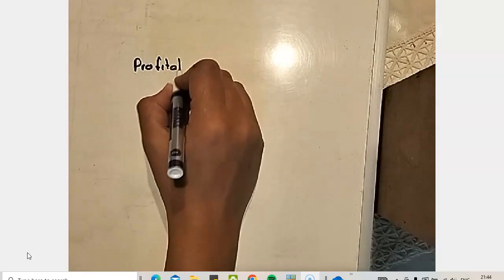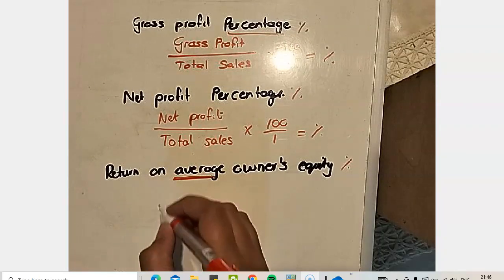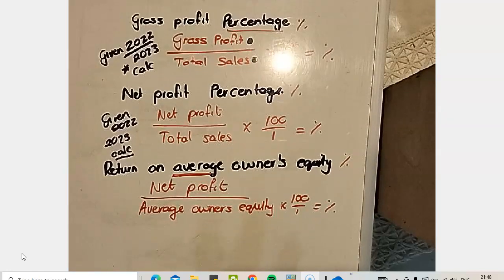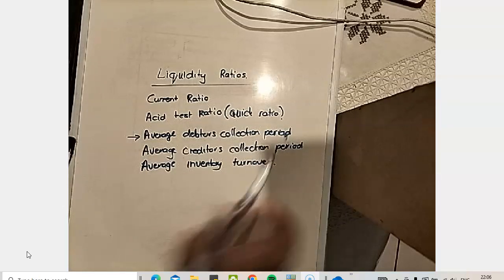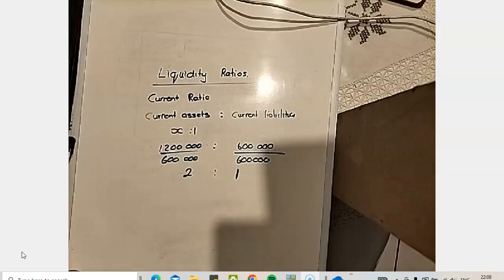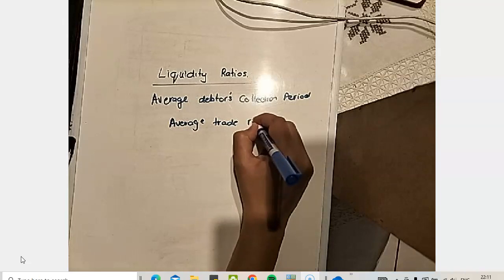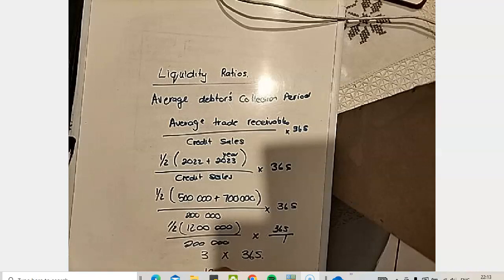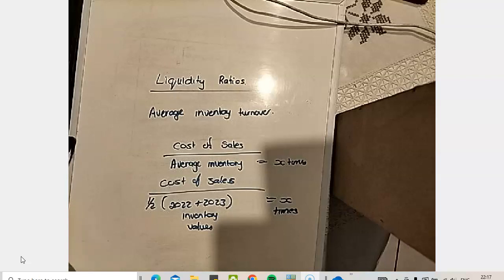Interpretation of Financial Statements ACN300